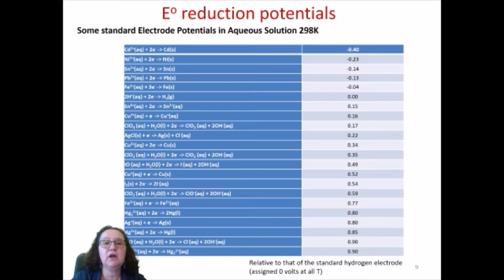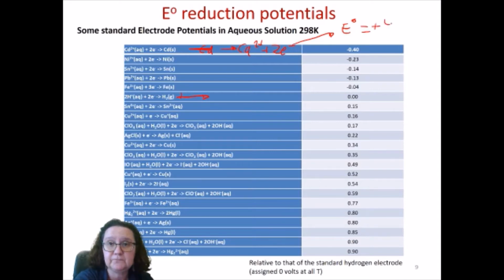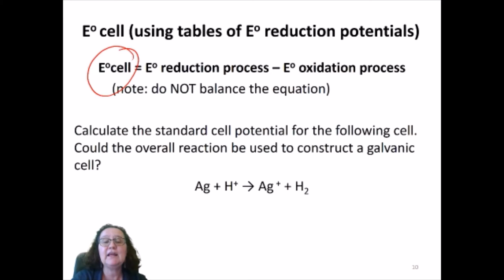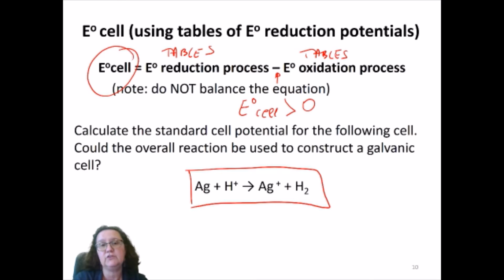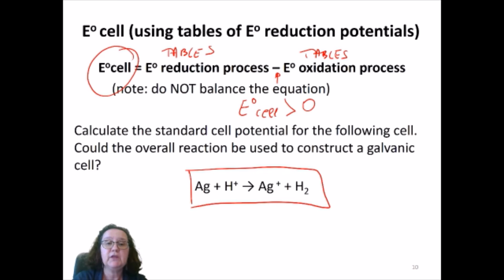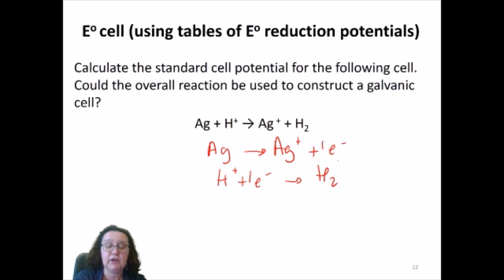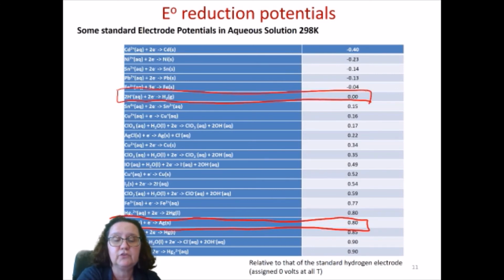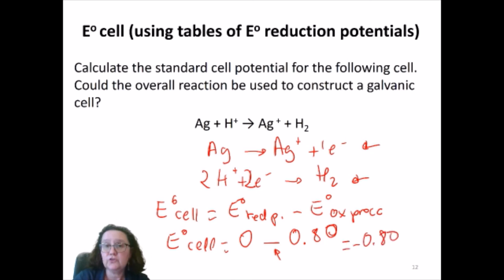IOC. Redox chemistry part 2